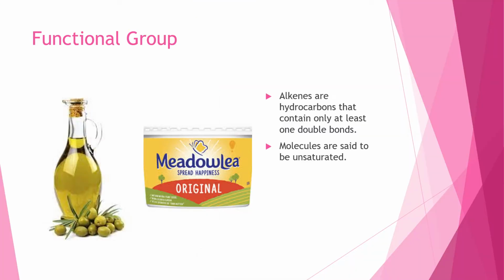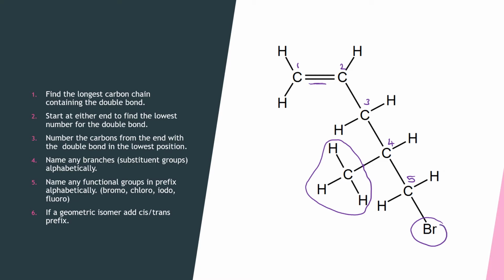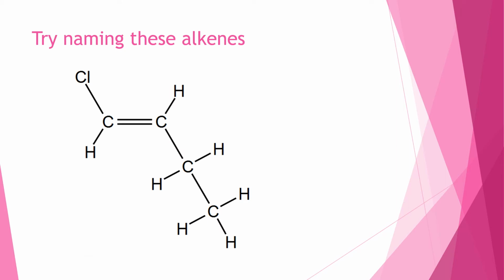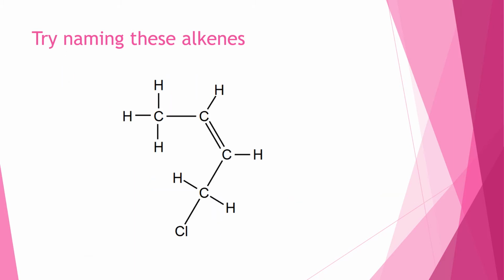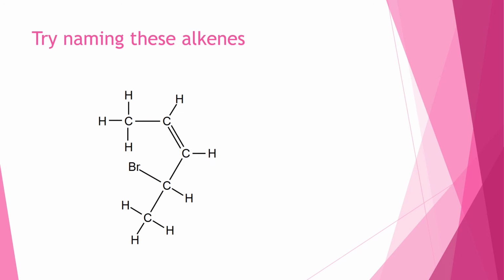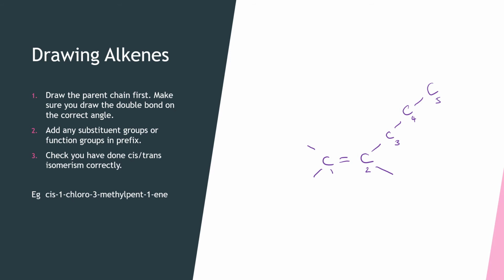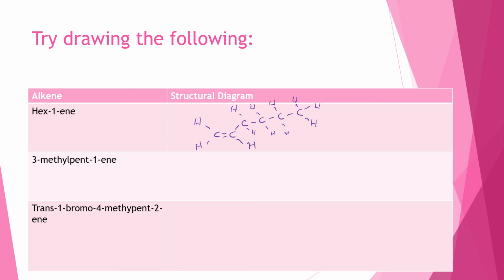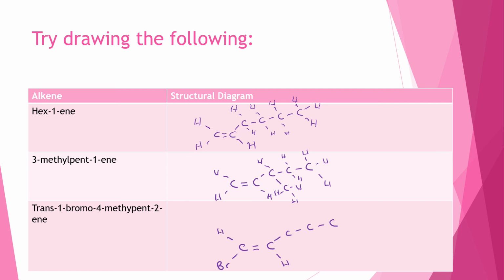Alkenes name and draw